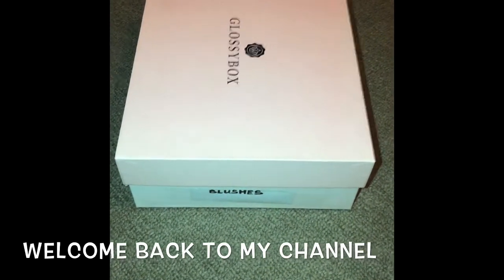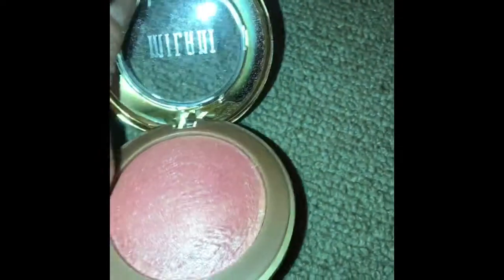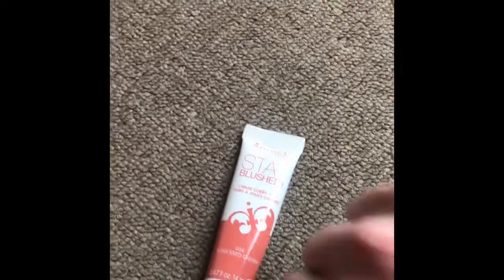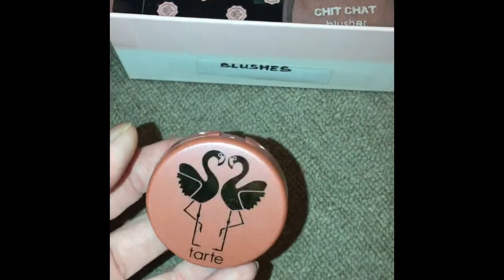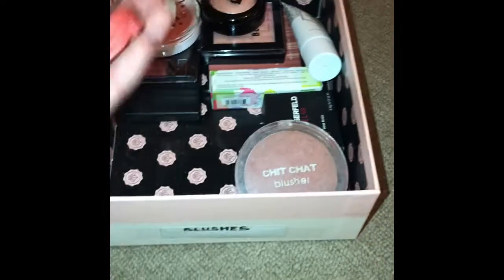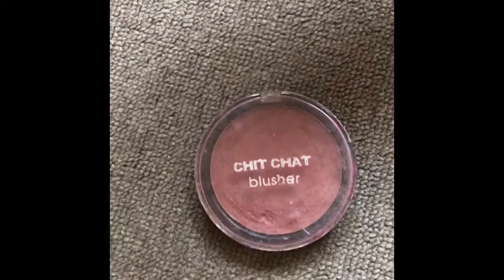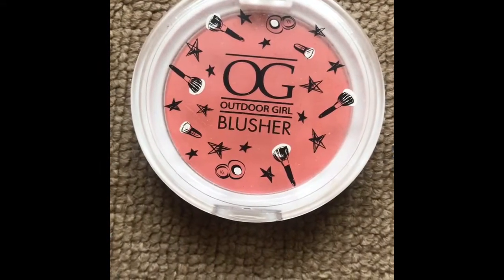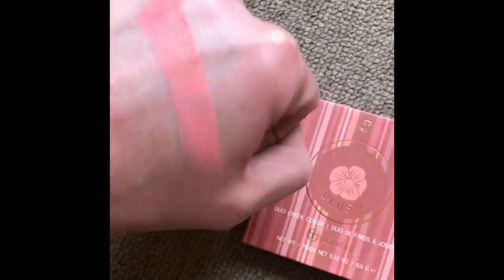My Blusher Collection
I thought I would share with you all my small blusher collection